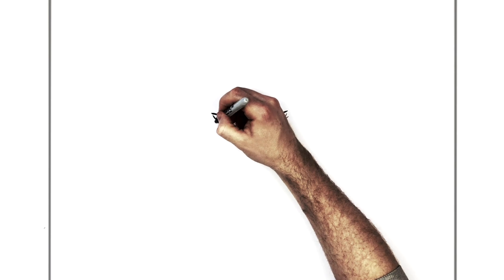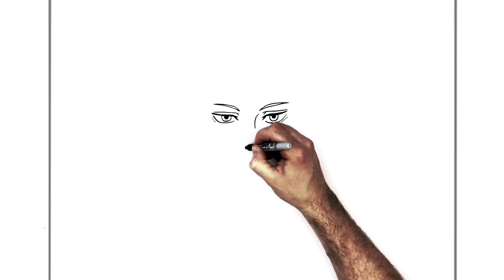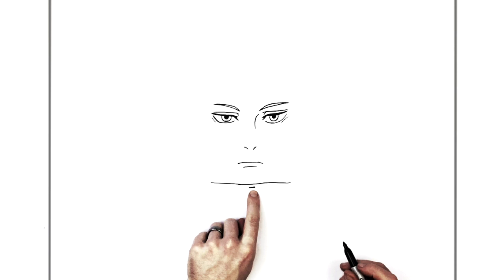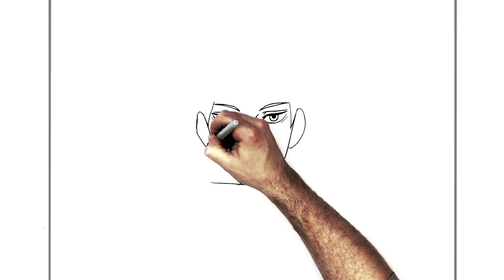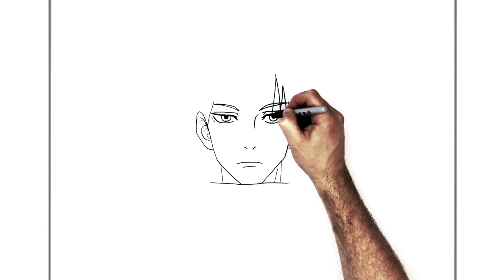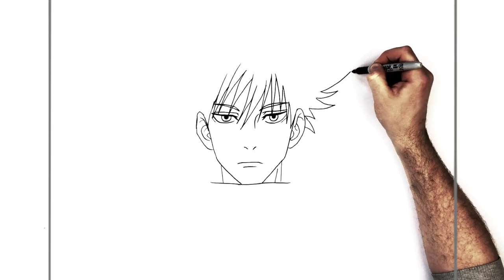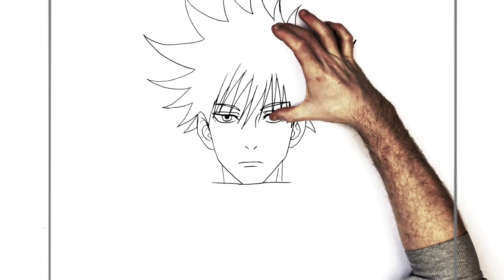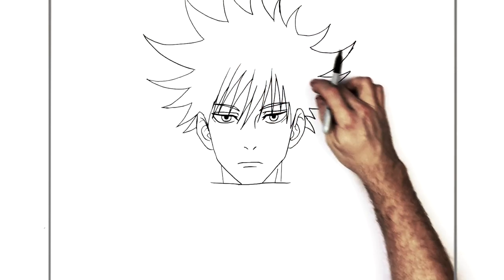How To Draw Megumi | Step By Step | Jujutsu Kaisen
Learn How To Draw Megumi Step By Step from Jujutsu Kaisen